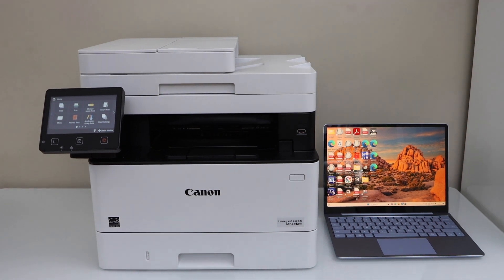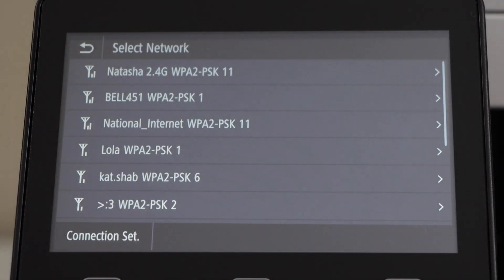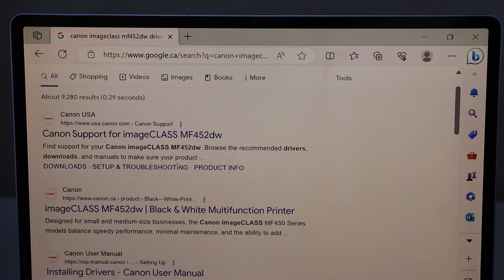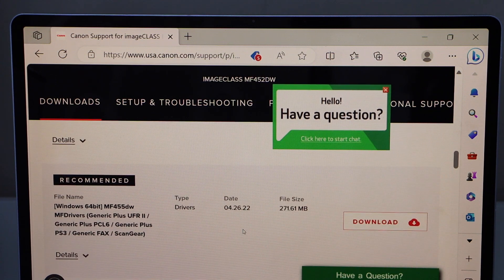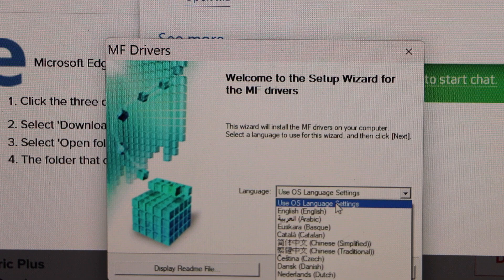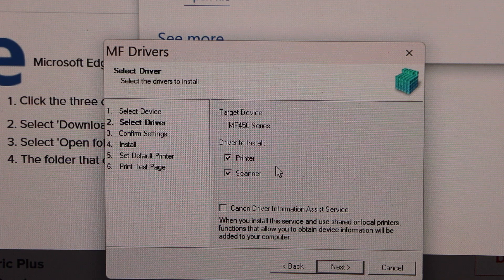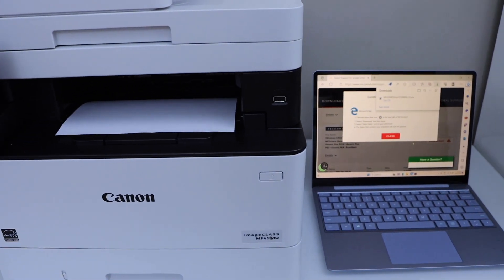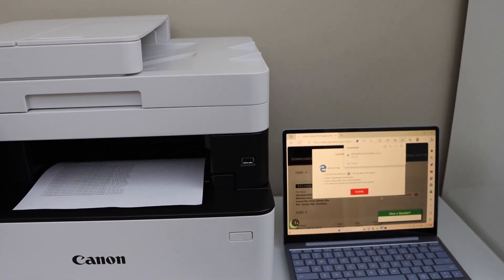Canon Imageclass MF452dw Setup Windows Laptop, Install Drivers, Test Print !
This video reviews the complete setup of the Canon ImageCLASS MF452dw All-in-one Printer with windows laptop using wireless network for Wireless printing and scanning.